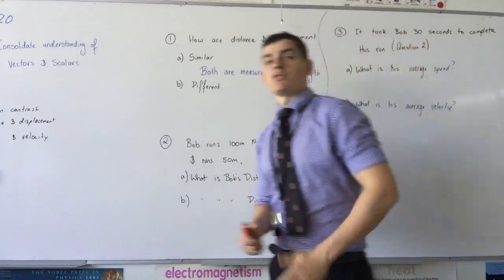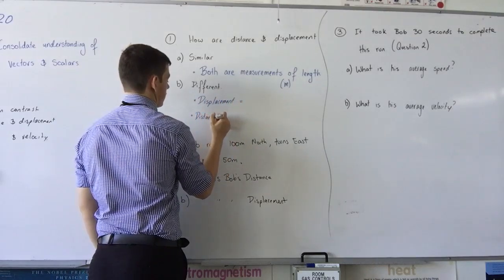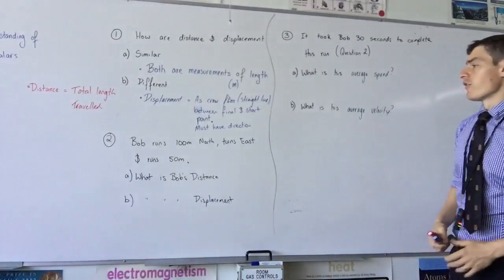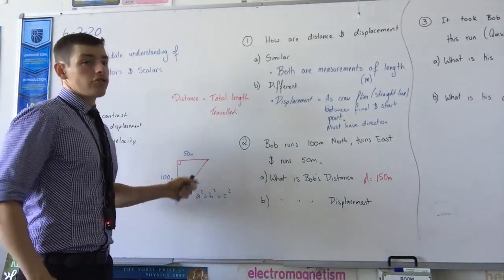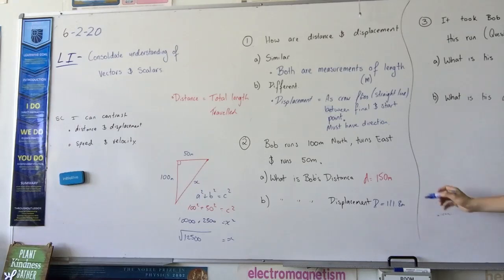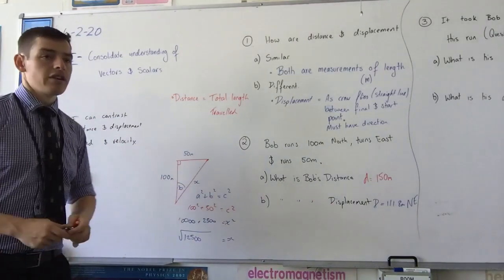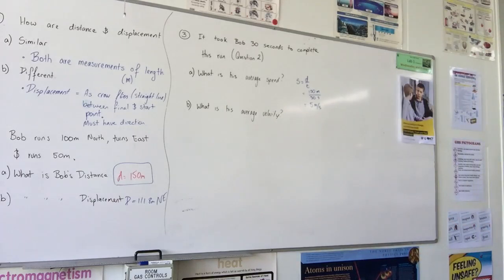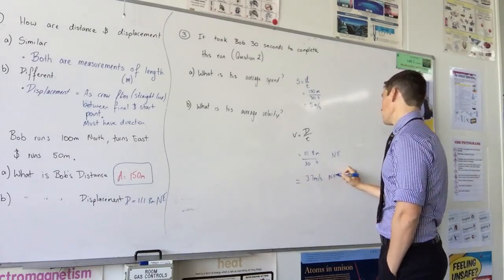Vectors and Scalars with simple motion